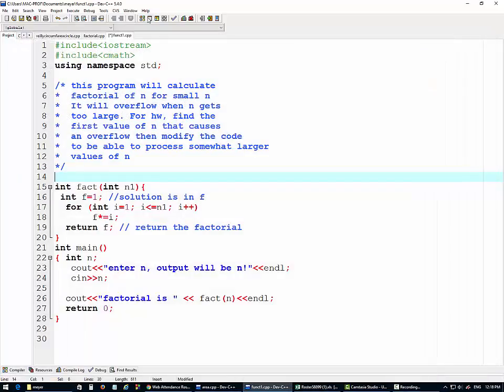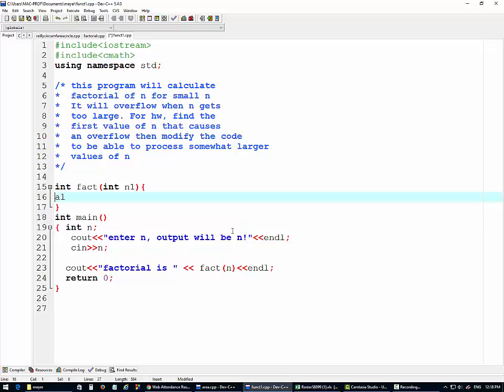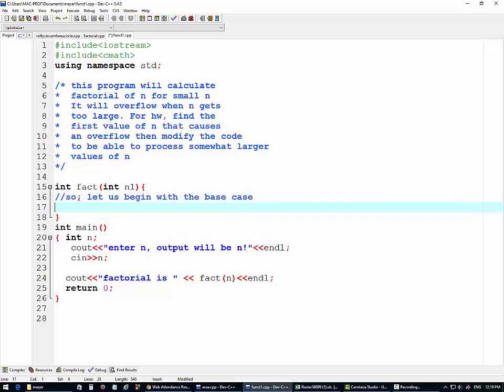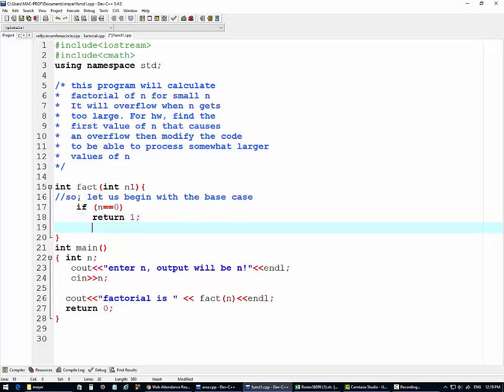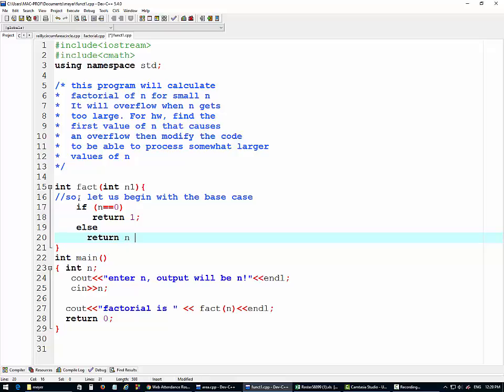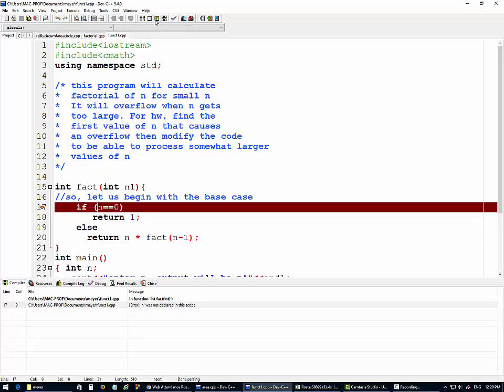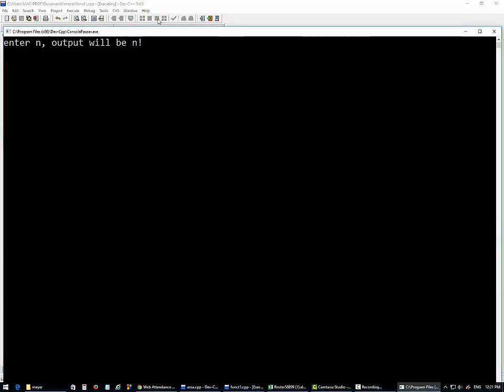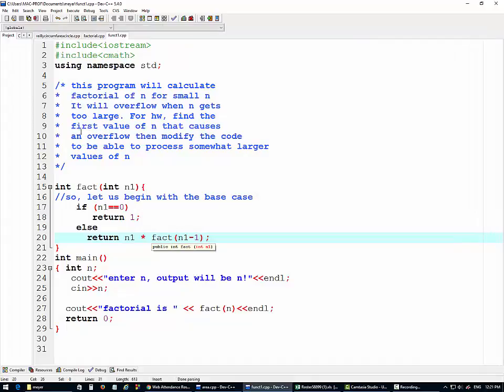factorial function recursive solution